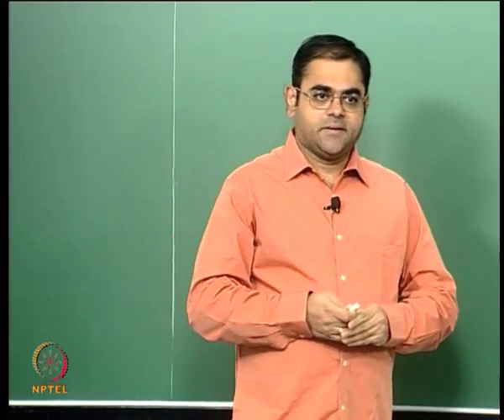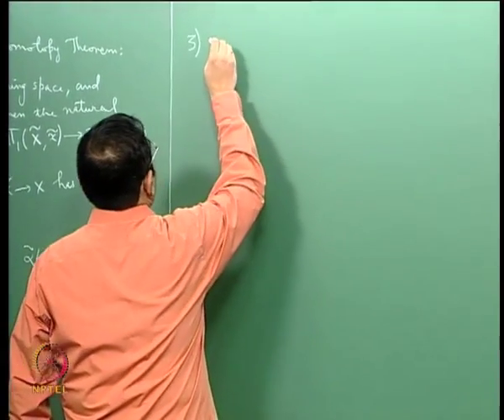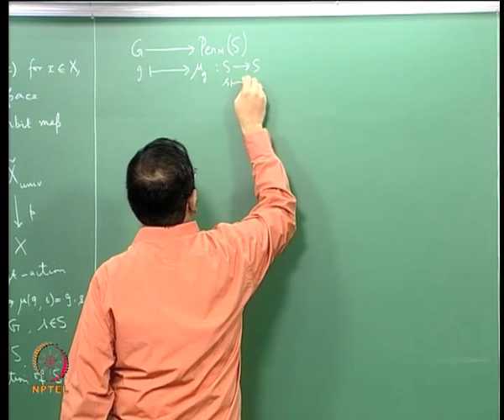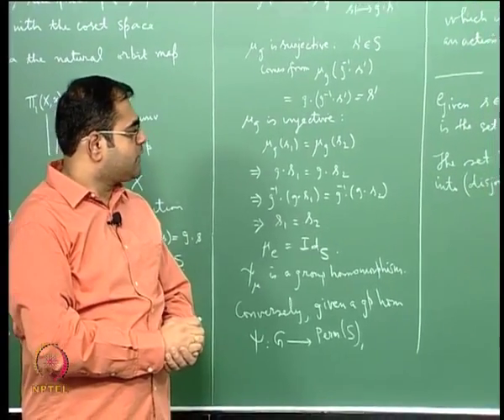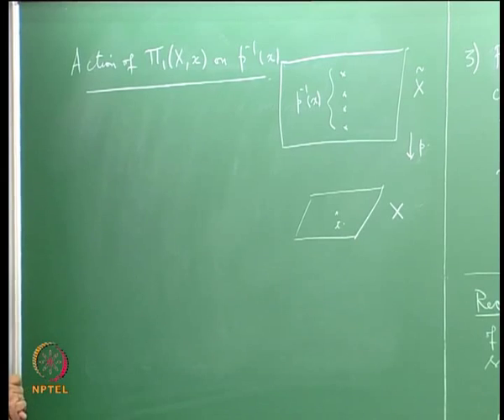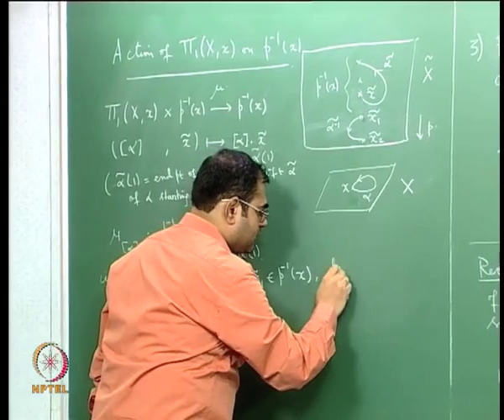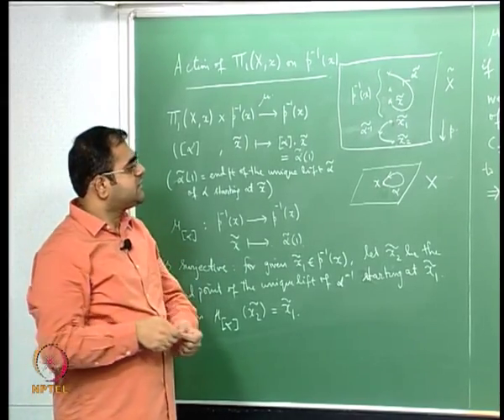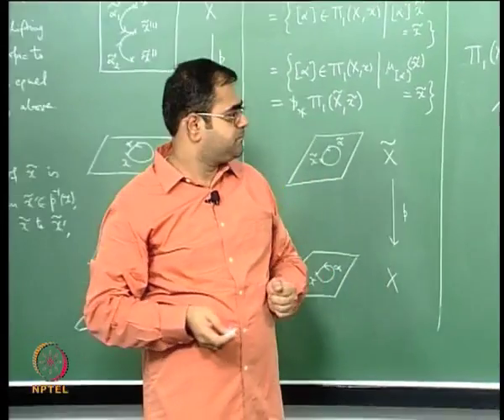The Monodromy Action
Goal of Lecture 12:

To understand how the fundamental group based at a point of the target of a covering map acts naturally on the fiber of the covering map over that point, the fiber being thought of as embedded inside the source of the covering map.

Keywords for Lecture 12:

Path, lifting of a path, unique-path-lifting property, Covering Homotopy Theorem, surjective local homeomorphism, universal covering space, injective group homomorphism, fundamental group, simply connected space, trivial group, fiber of a covering map, coset space, group action, orbit, orbit map, stabilizer subgroup, fibration.